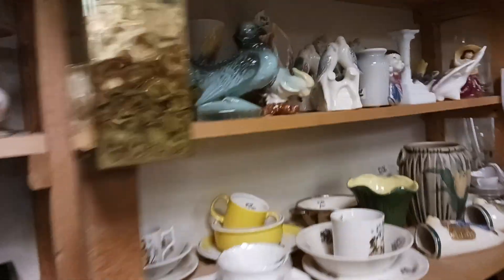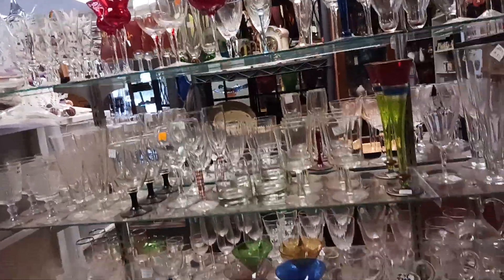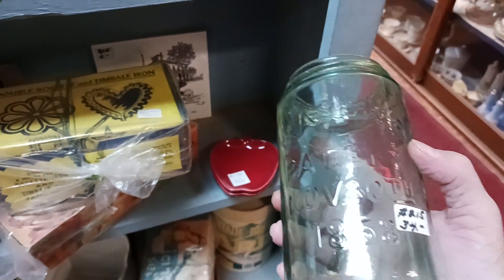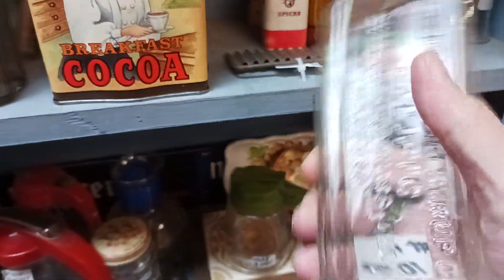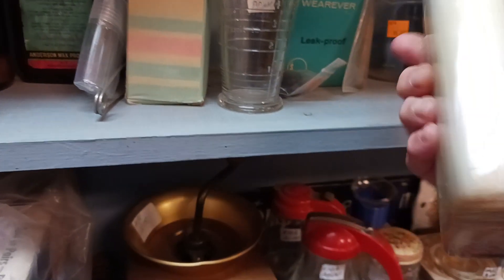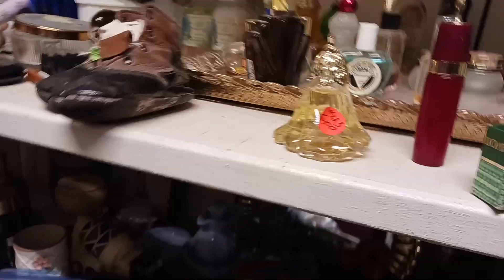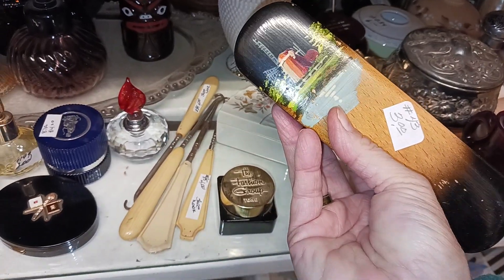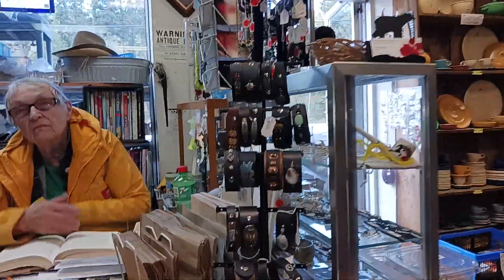Antiques Second Hand Rose part 2